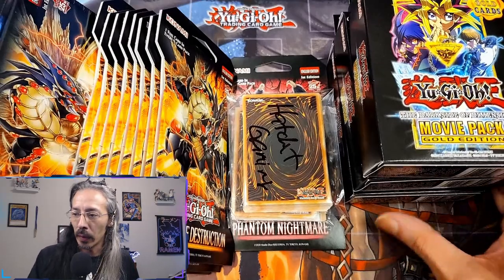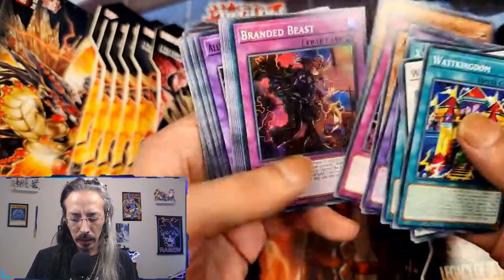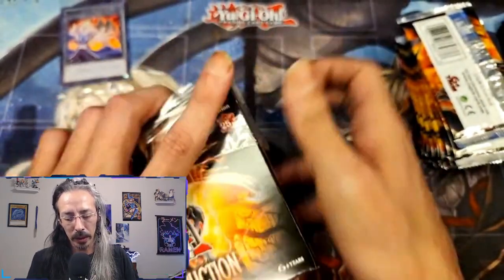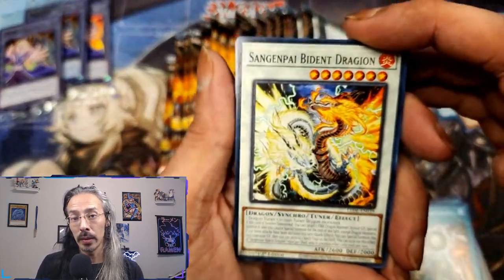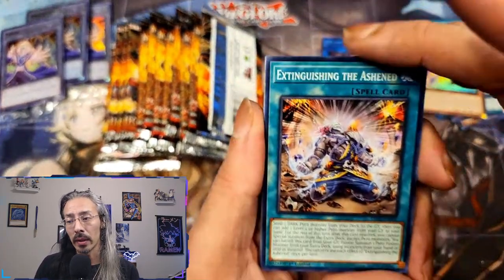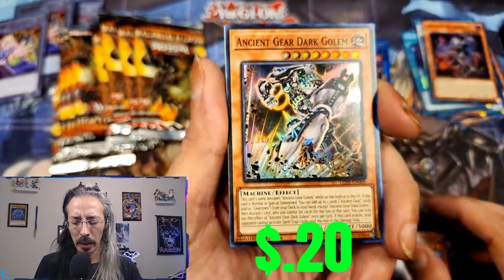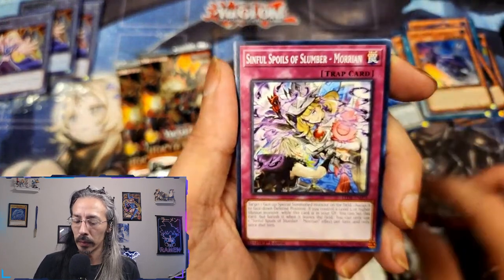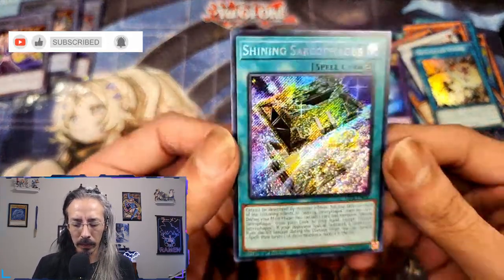Token Hunt Gone Wrong!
How could Konami do this to me? Legacy of Destruction and more whatnot purchases! Crown don't fail me now!